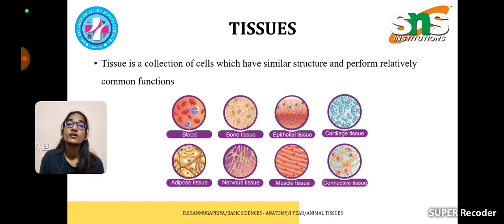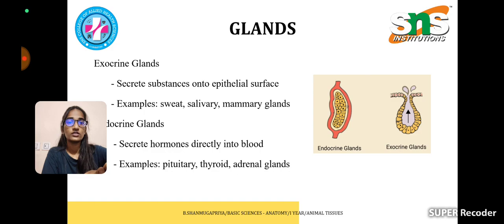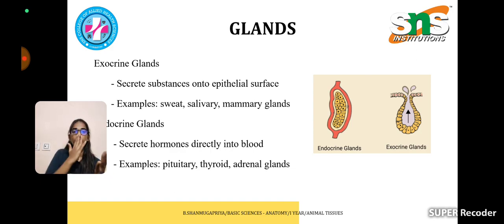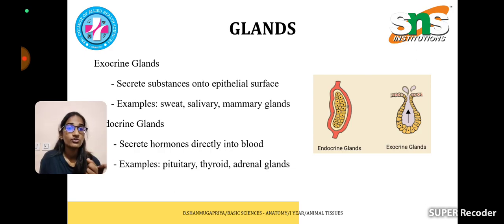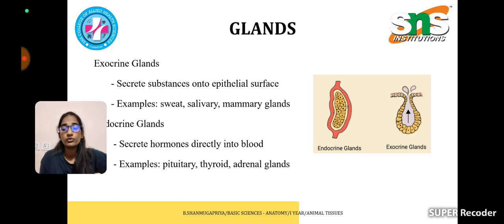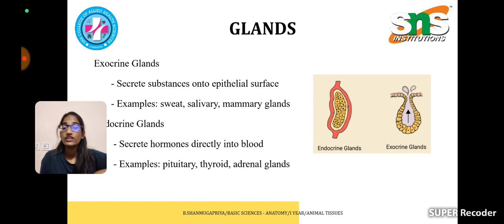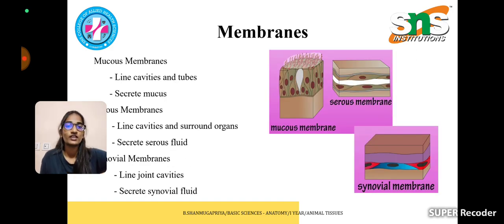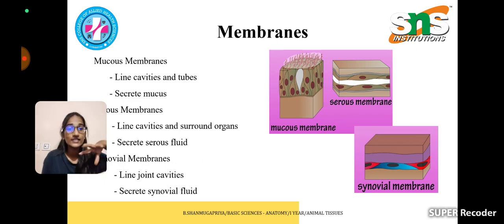TISSUES 6 | ANATOMY AND PHYSIOLOGY | SNS INSTITUTIONS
Learn about tissue regeneration and types of glands in this educational video. Understand the body's healing processes and glandular functions. Explore roles of stem cells, growth factors, and hormone regulation. Perfect for students and learners of anatomy and physiology. Gain a deeper understanding of the body's complex systems.